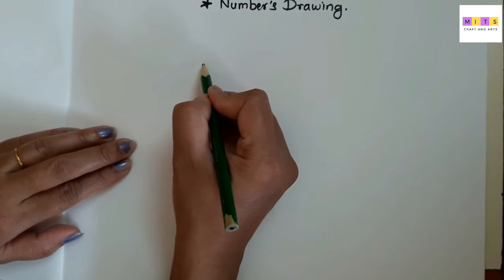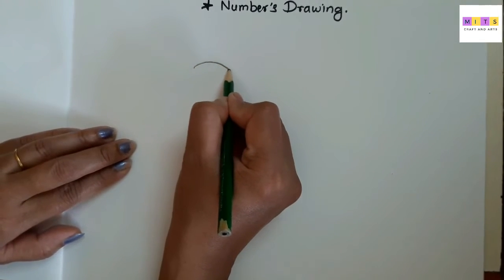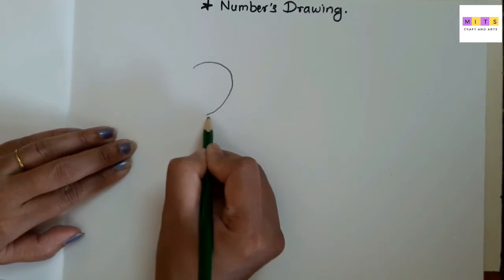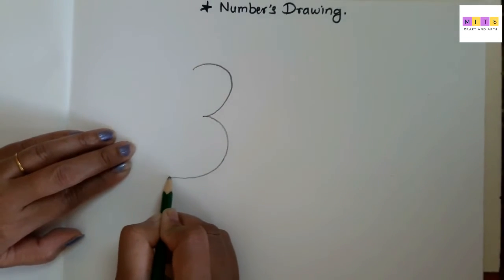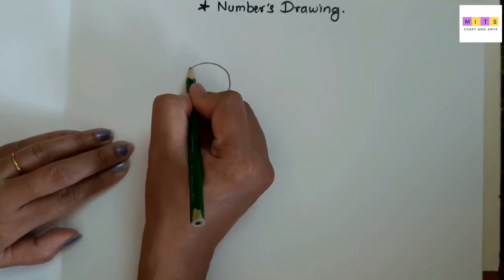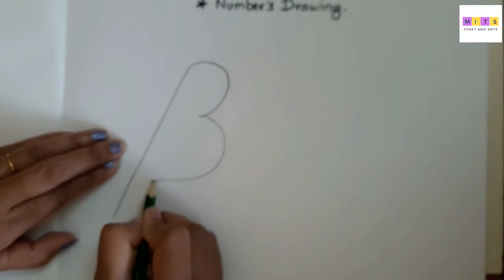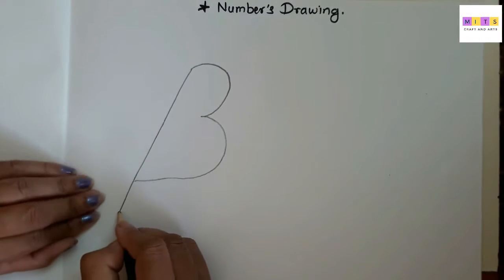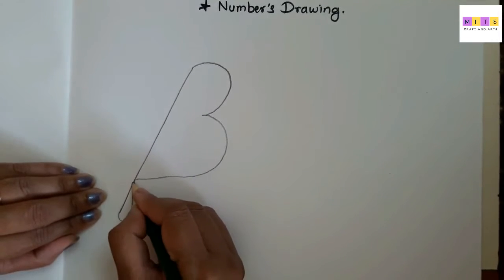Numbers Drawing 3 and 4 - Easy Drawing activity for Kids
Easy arts and crafts activity for kindergarten kids

Learn how to draw using numbers 1 to 10
an easy drawing activity for kids

Kids love paper arts and crafts, this simple technique of making papercraft will engage them in creativity.
Make this easy DIY(Do it Yourself) papercraft using the step-by-step instructions given in the video. Any kid from little one to school-aged kid loves this activity. This fun activity is very simple

MitsCraftandArts